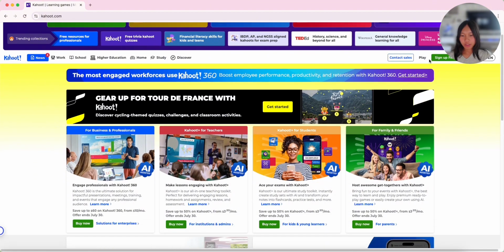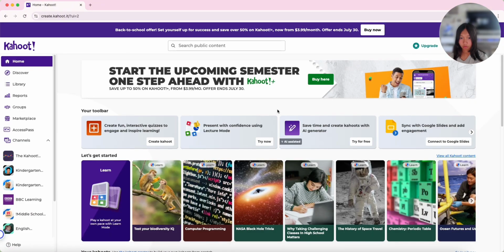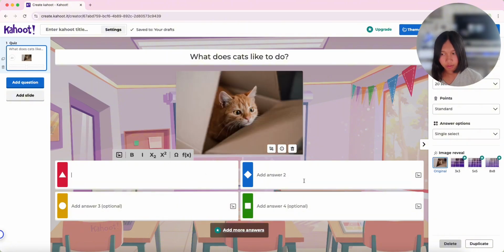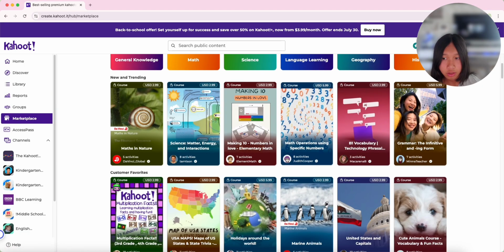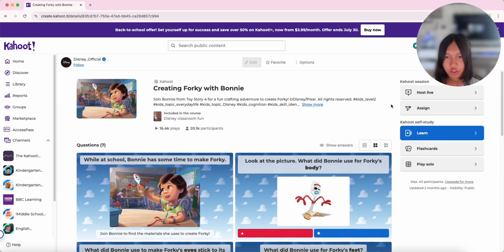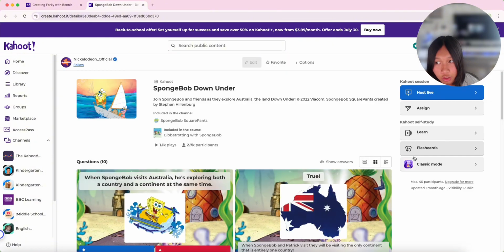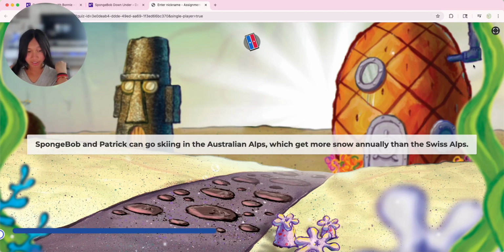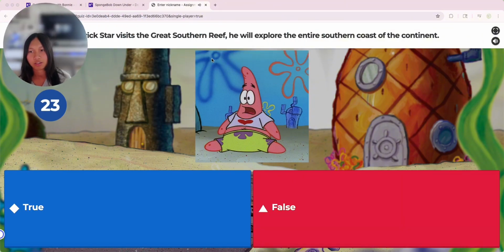First Time Making a Kahoot? Do This Instead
📚 **How to Create Fun and Interactive Kahoot Games Easily** 🎉

Are you looking to make learning fun and engaging? In this video, we will guide you step-by-step on how to create your very own interactive Kahoot games! Whether you’re a teacher, a student, or just someone who loves quizzes, Kahoot is a fantastic platform to bring your ideas to life. Let’s dive in!

- **Understanding Kahoot**: A quick overview of what Kahoot is and how it can be used in various settings (classrooms, events, etc.).
- **Setting Up Your Kahoot Account**: A walk-through on how to create an account and navigate the interface.
- **Creating Your First Game**: Step-by-step instructions on how to create a quiz, including choosing the right questions and formats.
- **Adding Engaging Elements**: Tips on incorporating images, videos, and sounds to make your Kahoot more entertaining.
- **Customization Options**: How to personalize your Kahoot game with themes and settings that suit your audience.
- **Sharing and Hosting Your Game**: Detailed instructions on how to share your game with others and host live sessions.
- **Tips for Keeping Participants Engaged**: Strategies for ensuring everyone stays interested and has fun while playing.

## 📝 **Why Use Kahoot?**
- Enhances learning experiences through game-based learning.
- Promotes teamwork and collaboration.
- Suitable for all ages, making it perfect for schools and corporate training.

## 🎬 **Join Us for an Interactive Tutorial!**
Follow along as we create an exciting Kahoot game from scratch in real-time. We’ll be showcasing best practices to ensure your game is not only fun but also educational. Don’t forget to grab your notebook to take notes!

## 🚀 **Keywords to Boost Engagement:**
- Create Kahoot games
- Interactive quizzes
- Fun learning tools
- Educational games
- Kahoot tutorial
- Game-based learning

What tips do you have for creating interactive games?